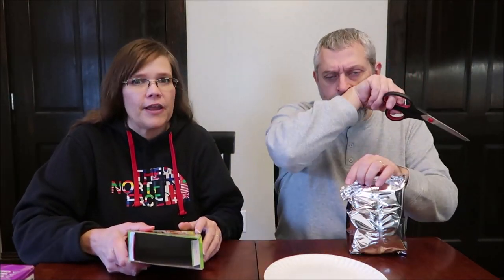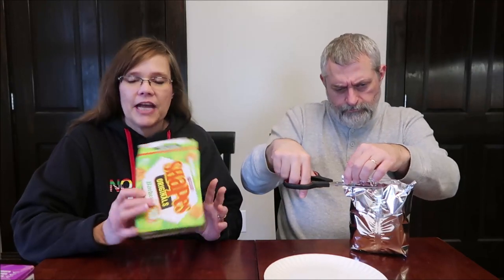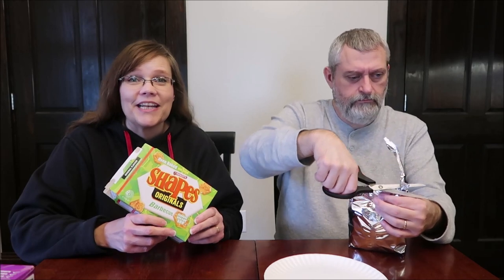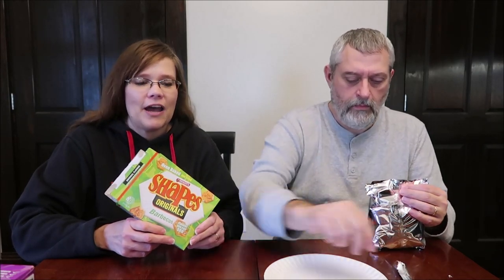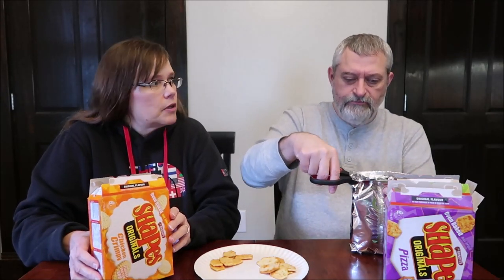Arnott’s Shapes Original: Pizza, Chicken Crimpy & Barbecue Review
This is a taste test/review of Arnott’s Shapes Original in three flavors including Pizza, Chicken Crimpy and Barbecue. They were bought at Jungle Jim’s International Market.